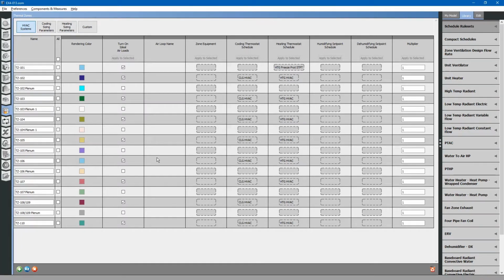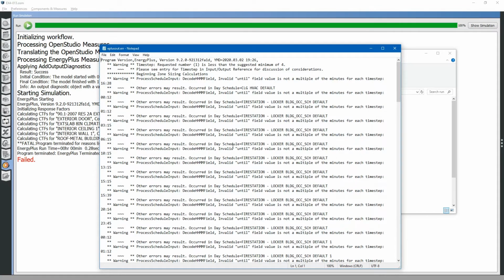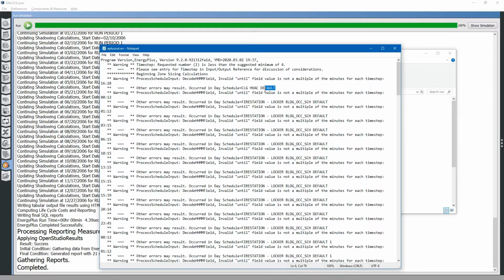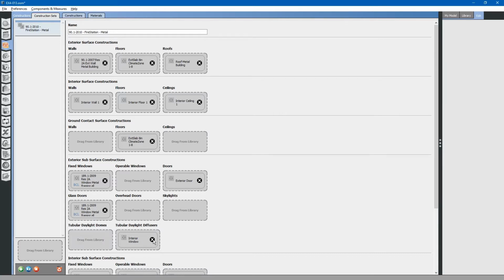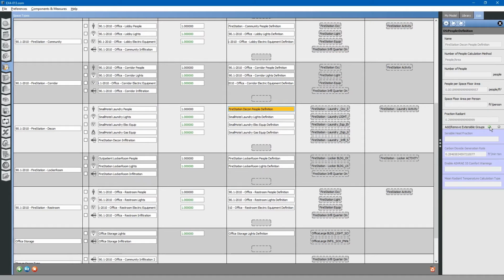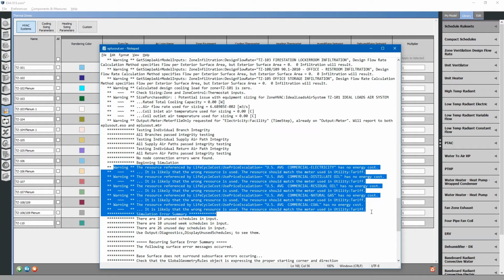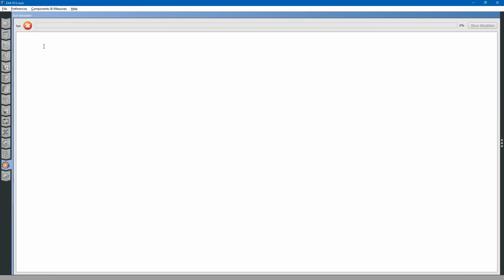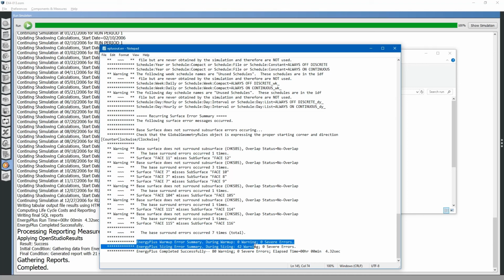Building Energy Modeling in OpenStudio - Troubleshooting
In this video, we will discuss how to run the energy model simulation.  We will also show how to troubleshoot simulation warnings and errors.

Transcript:
Adding HVAC systems to the energy model will increase its complexity. We have turned on ideal air loads.
So we will just run the energy model and resolve simple errors before we start adding more complexity to our model.
Let us go to simulation settings and time steps. This sets the number of iterations that the program runs the energy model per hour.
The number of iterations per hour is set for six time steps per hour.
So, it simulates the building every 10 minutes. Let us reduce this down to one time step per hour.
This will speed up our calculations. We can always come back and adjust this later.
Next, let's go to measures. We want to add Diagnostics to the measures tab.
Go to the right and select drop down, reporting, drop down, QA/QC.
Select this Add Output Diagnostics.
If you do not have it, go to the bottom and click the Find Measures On BCL button. Browse to reporting, QA/QC.
Search for "add". You can find it right here. Add Output Diagnostics.
You can see it is checked because I have already downloaded it. If you do not have it, it will not be checked.
Check the check box and click the download button.
When you're done downloading, drag and drop the Add Output Diagnostics to the EnergyPlus measures.
This adds additional diagnostics when running the energy model to help troubleshoot problem areas.
Next, we will go to run simulation. Click Save and hit the Run button.
You can see that the simulation has failed. There are various errors associated with a failed simulation.
This will be good a good exercise. First, browse to the folder where your energy model is located and open the program folder.
Browse to "run" folder and select the EPLUSOUT.ERR file. Open it with a text editor.
There are two different types of errors. There are warning errors and there are severe errors.
Severe errors will terminate the program before it has finished modeling the building.
Most of these are warning errors. First of all, let's address the severe errors.
Scroll down until you find a severe error. You will note here is the severe error.
This says we were having a convergence problem with one of our building materials. Roof Metal Building.
This is one of the assemblies that we created earlier in the process. If you remember.
Let us go ahead and take a look at this and troubleshoot.
Go back to your materials tab on the left. Go to materials tab, drop down materials.
We will browse for thermal break, purlins and insulation.
These are the two materials that we created. Look at the thermal break.
We will take a look at what our calculations were for the insulation value.
The thermal break is 0.1667 and 1/2 inch thick.
And purlins and insulation...Should be 0.335. That should fix the severe errors.
Double-check that you don't have any other additional severe errors. We only have one.
Close the error file. Save the project. Rerun the simulation.
Success! We did have a proper simulation. However, there were several errors in in the error file that we noted prior.
Let us go back and look at the error file again. There are warnings.
The first warning: requested number of time steps is less than the suggested minimum of four.
This is saying that the program recommends using at least four time per hour.
We will ignore this one. Next let's look at the next warning.
This has to do with our cooling HVAC default schedule. It looks like these are similar.
The fire station locker occupant schedule. It looks like these schedules are not falling within our time step.
If we go back to the locker schedule, as an example, you can see these time steps are in very small increments.
Small enough that they start and stop within the hour.
But if you recall, our simulation settings were set to simulate every 60 minutes.
So, our simulation timesteps are not small enough to capture the on-off nature of the schedule.
That is what this error is saying. We can ignore this for now.
The same thing goes for the microwave schedule.
The next warning is always on, always off, and always on continuous.
These are integral schedules to the OpenStudio program. We can not edit these.
We will ignore these warnings.
The next warning is saying that there were no ground surface temperature schedules associated with our energy model file.
Therefore, the program will be using the default constant temperature throughout the year, which is 18 degrees Celsius.
That is not concerning. Let us go on to the next warnings.
These are check coincient / collinear vertices warnings. Collinear points.
This is saying that some of the vertices in our 3D model have been doubled up.
EnergyPlus does not like to have vertices doubled up. On top of each other.
For simplification, EnergyPlus deletes some of these vertices.